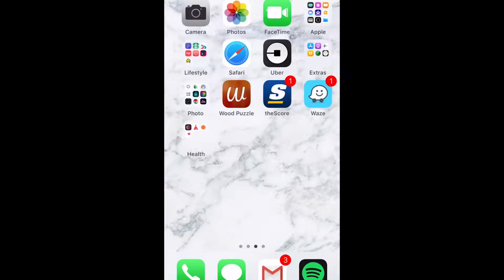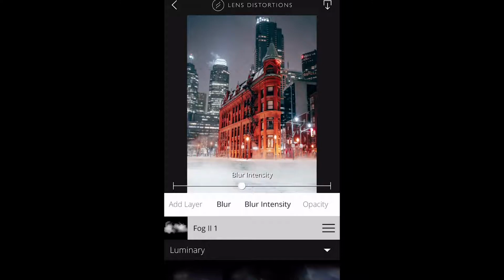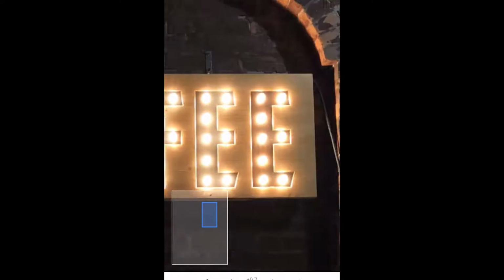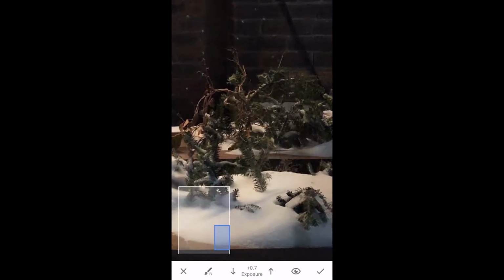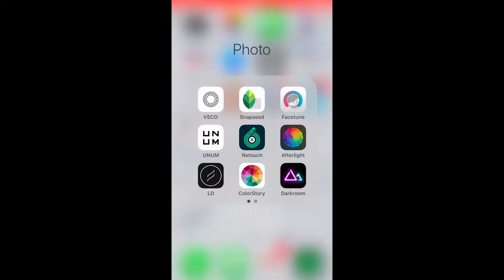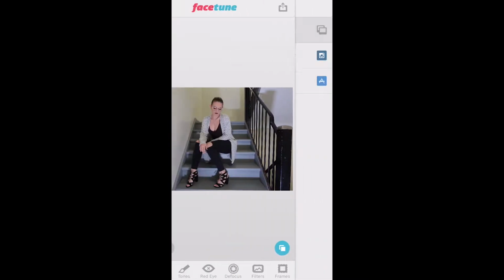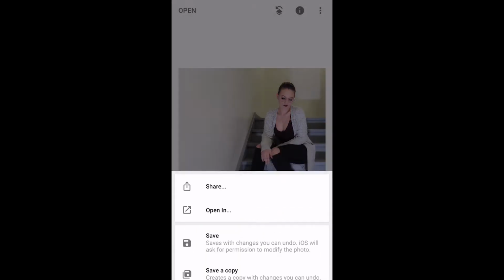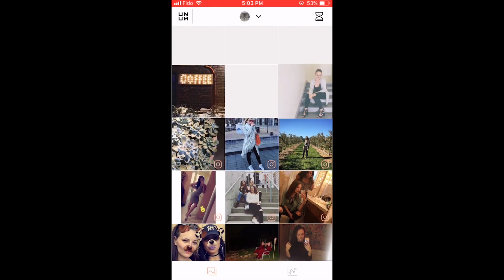HOW I EDIT MY INSTAGRAM PHOTOS + COOL APPS!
Hey babes, I will show you guys how I edit my photos through some of these cool apps!

LD Lens Distortion
Snapseed
VSCO
Afterlight
Retouch
Facetune
UNUM

Vlog Camera
Shooting Camera